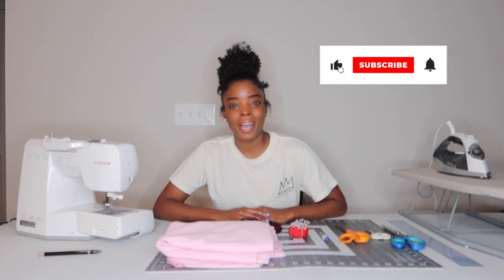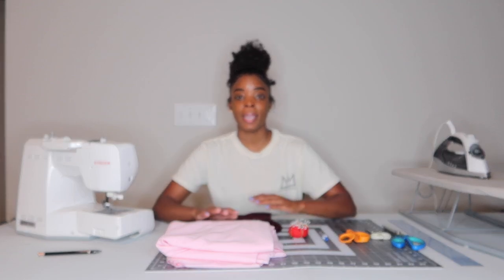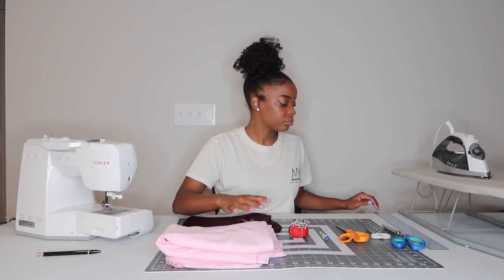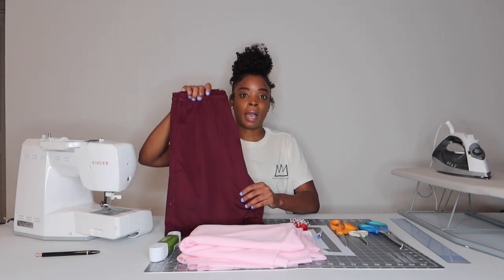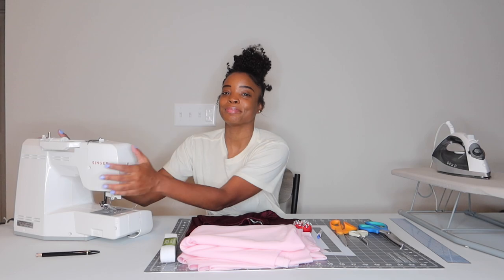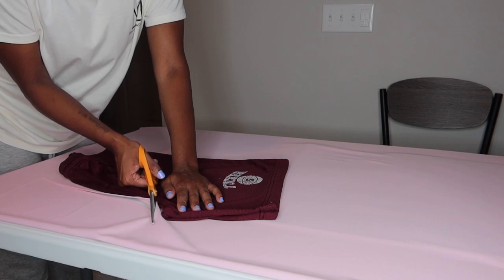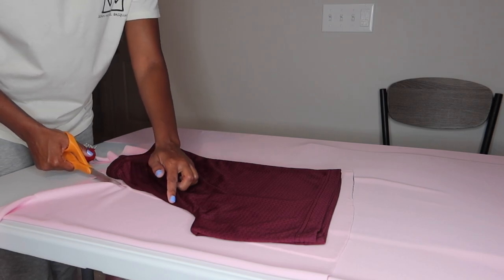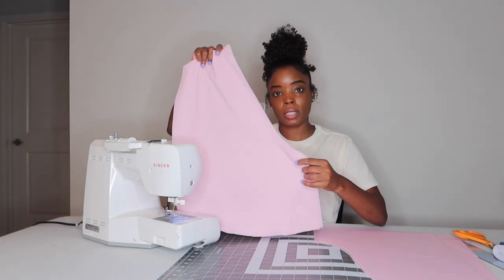Full Basketball Shorts Sewing Tutorial | No Pattern | Supplies & Cutting Pattern | Video 1 Pt.1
Time Stamps
Intro 0:00-5:34
Materials: 5:34-12:46
Cutting Pattern: 12:46-23:12
Preparing To Sew: 23:12-25:35

In this video, I show you the beginning steps to construct your own shorts pattern and all the materials you need to sew your shorts.

Materials:
Iron
Scissors
Pinking Shears
Elastic
Fabric
Ruler/ Measuring Tape
Pins/Pin Cushion
Sewing Machine